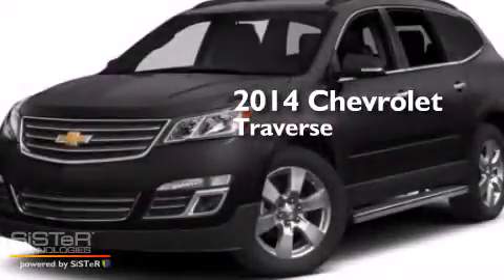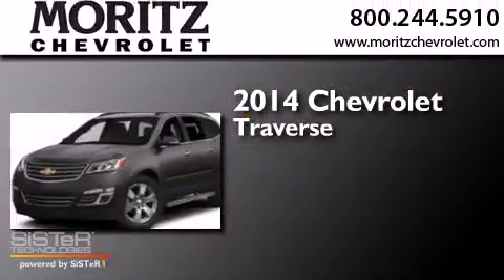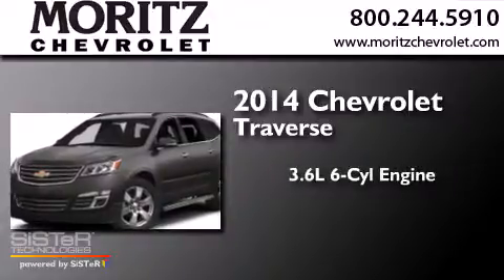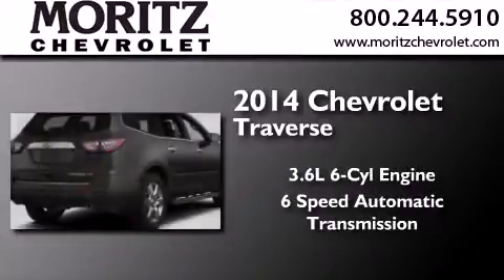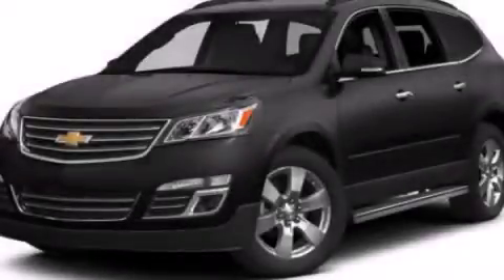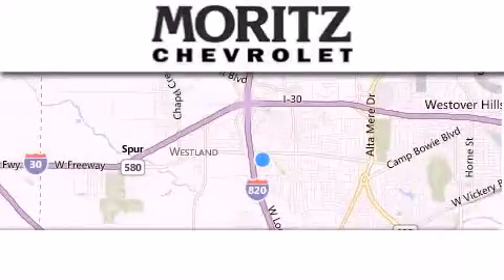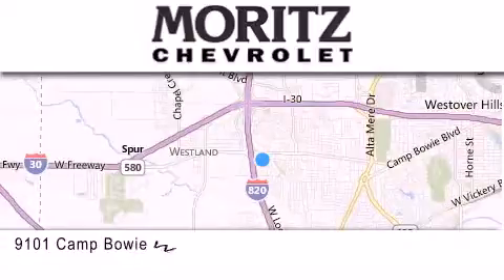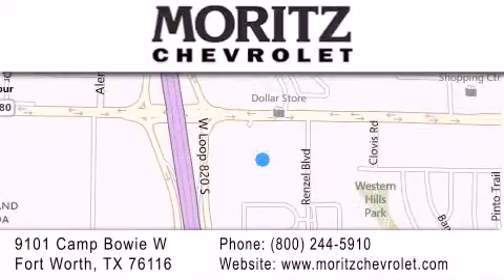2014 Chevrolet Traverse Dallas TX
We have been honored to serve the Fort Worth TX area , we promise that your experience at our dealership will exceed your expectations ! Year : 2014 Make : Chevrolet Model : Traverse Engine : Gas V6 3.6L/217 Trans . : Automatic Exterior : Black Granite Metallic Interior : Dk Titanium/Lt Titanium Stock : 128018 Moritz Chevrolet 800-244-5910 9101 Camp Bowie West Fort Worth , TX 76116